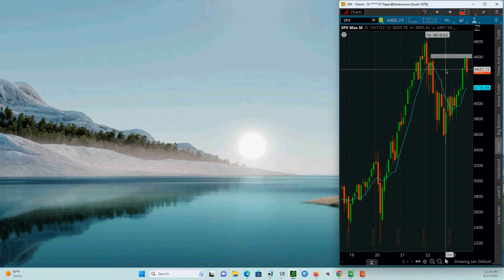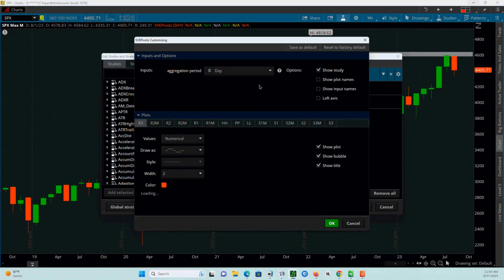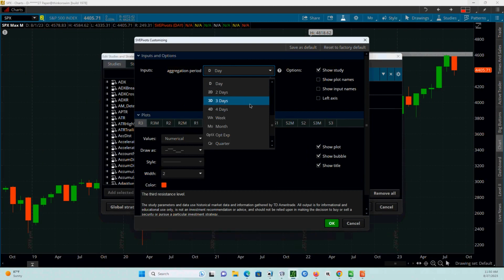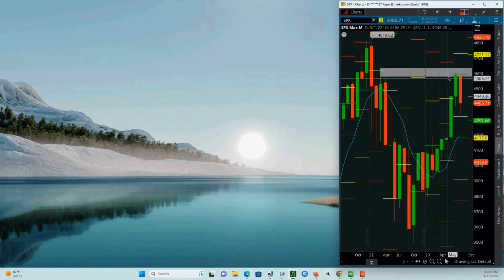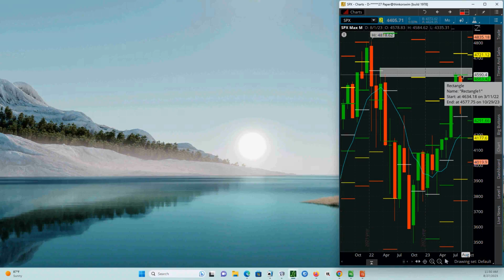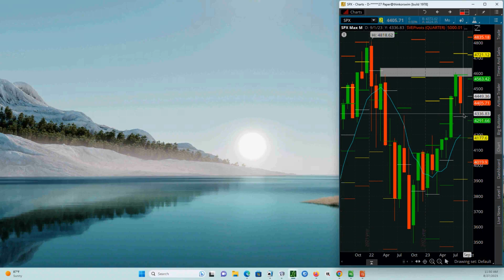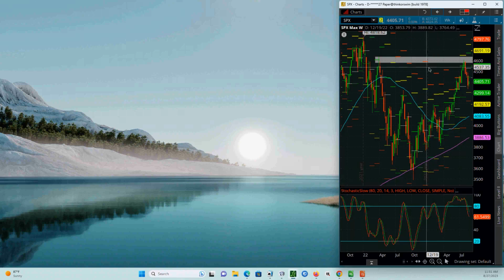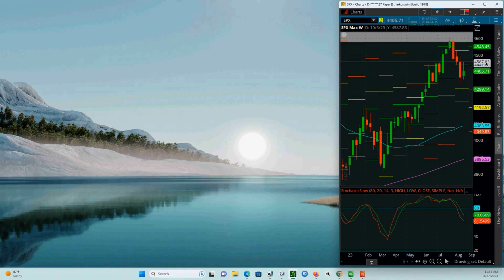Weekly S & P 500 Market Review Aug 27, 2023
The S&P 500 Index measures the value of the stocks of the 500 largest corporations by market capitalization listed on the New York Stock Exchange or Nasdaq. It is an index that’s compiled of the 500 biggest stocks there are in the market place. People use it as a measure of how well the stock market is doing in general. The S&P 500 Index is a free float-adjusted market-cap-weighted index. Being float-adjusted, the index is continuously recalculated based on the number of shares available for trading. Because it is constructed by market cap, the larger a company is, the greater weight it will represent in the S&P.